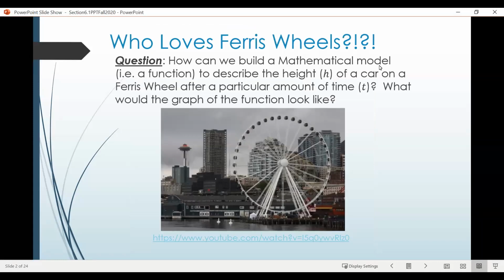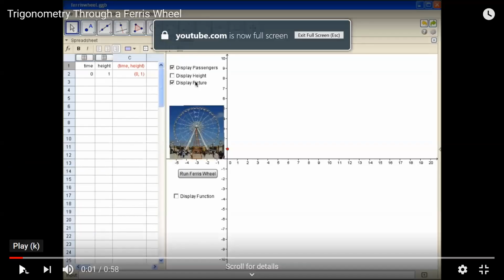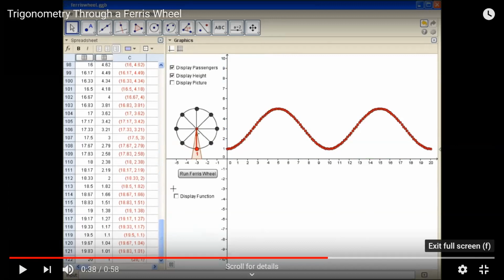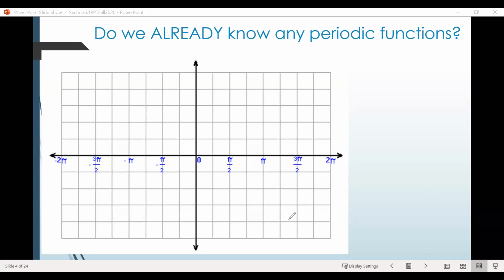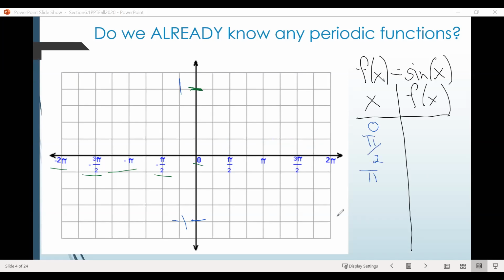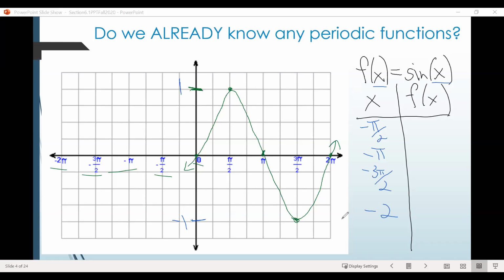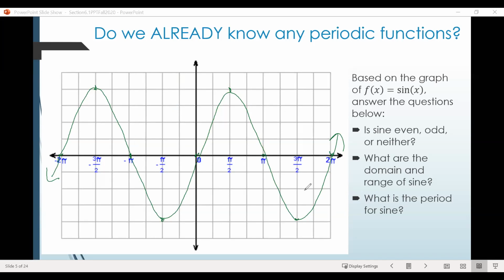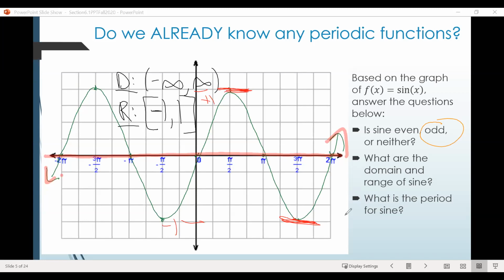PreCalc: Section 6.1 Part 1